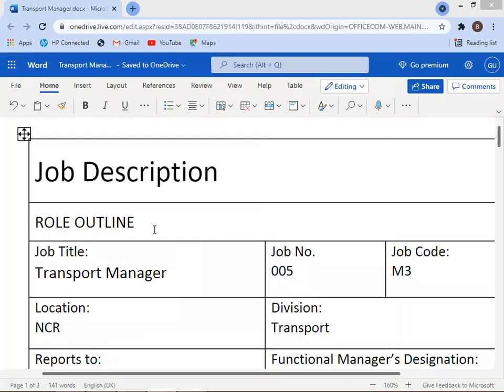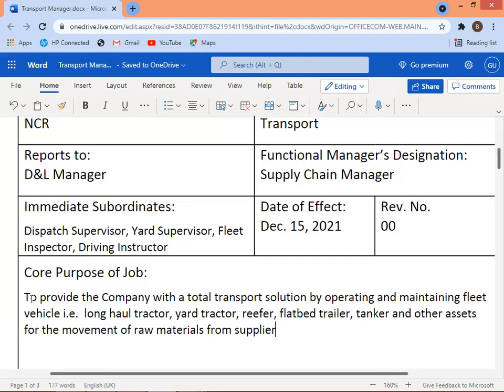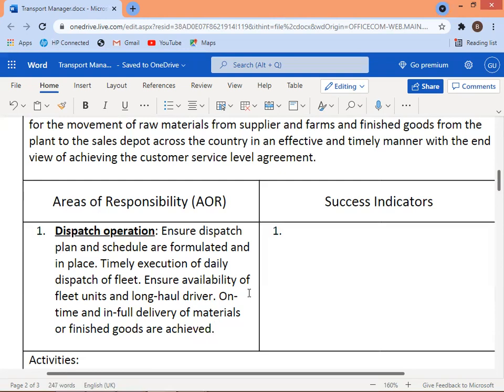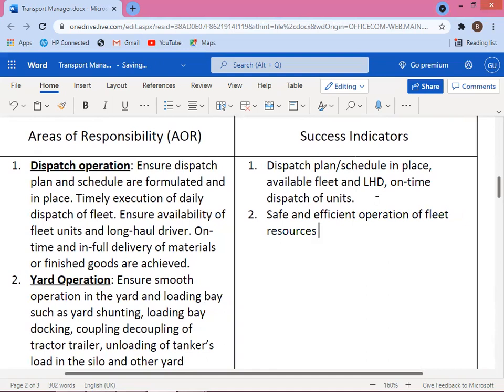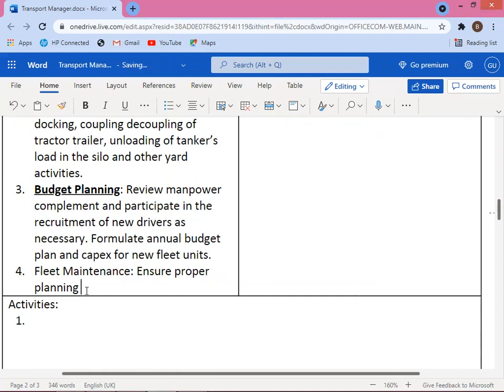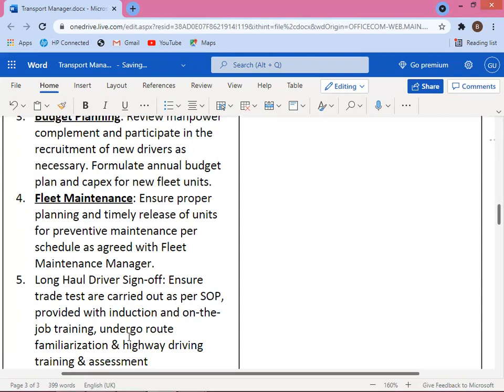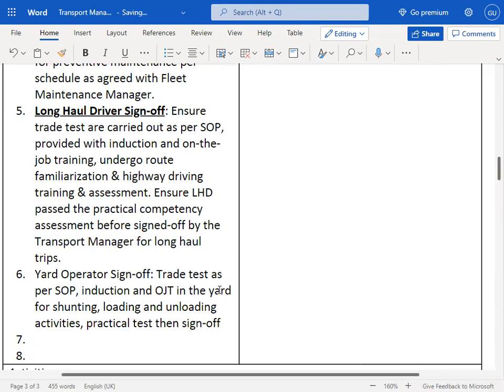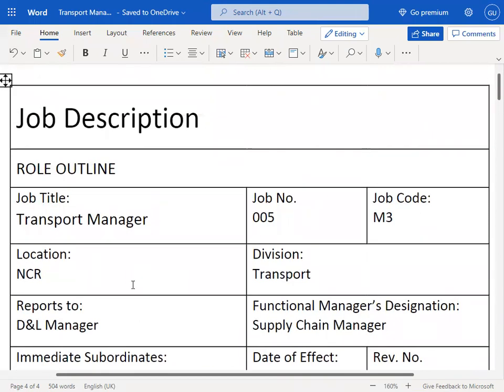How to create a Job Description for Transport Manager Part 1 AOR & Core Purpose of Job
This video is about how to create a job description for Transport Manager. Transport Manager is a critical role in supply chain management or distribution and logistics so writing the AOR or area of responsibility and core purpose of job must be solid and cover everything that the transport manager critically does.

bob technical training
job description writing
management training
managerial training
technical training
hrm training
job dimension
job context
job competency
job specification
transport manager
Leadership
Train the Trainer
Job Description